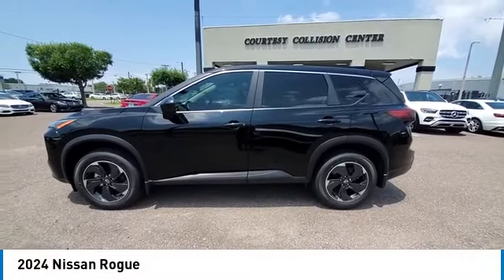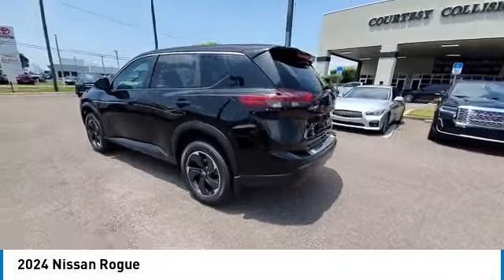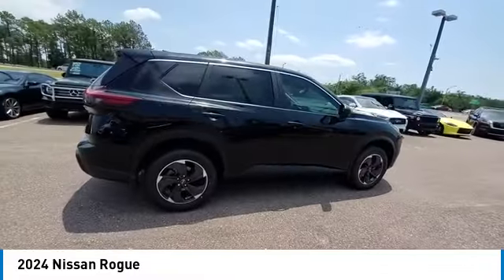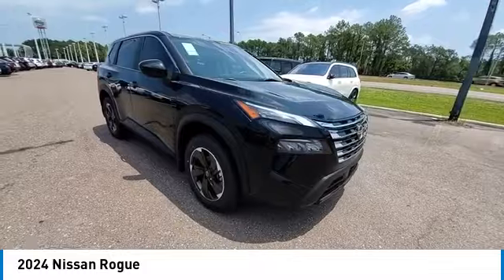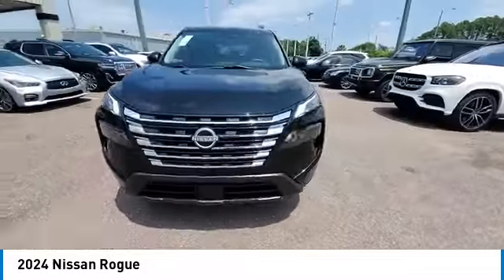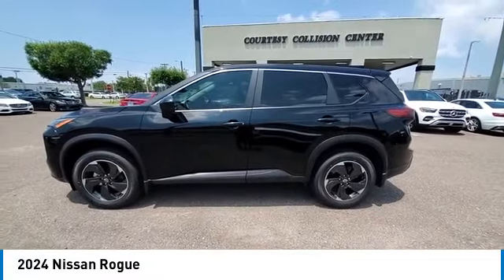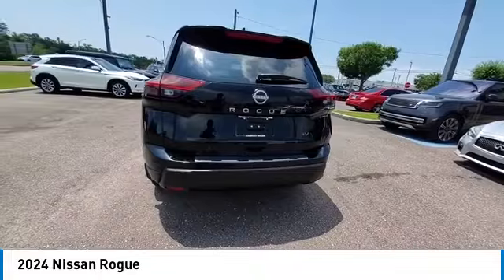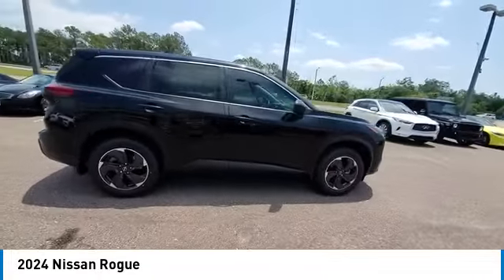2024 Nissan Rogue CNT240574